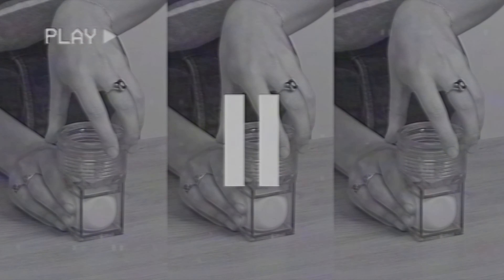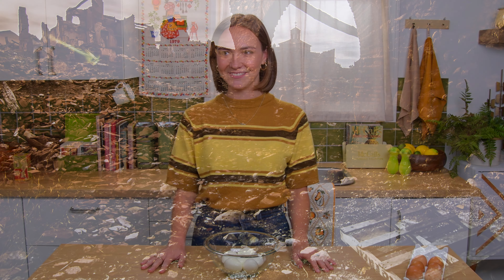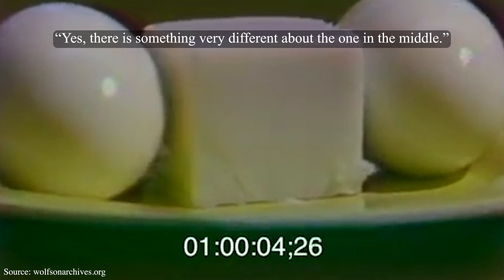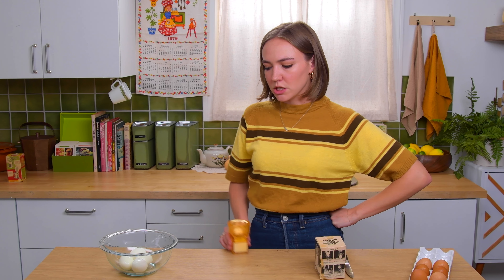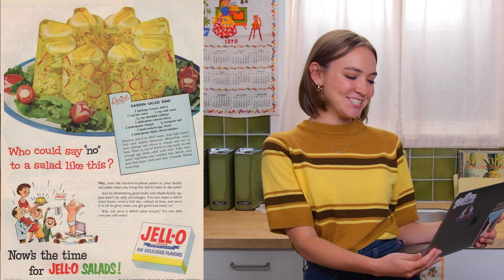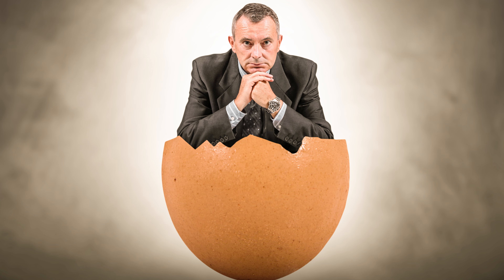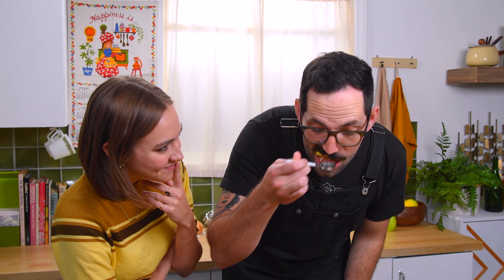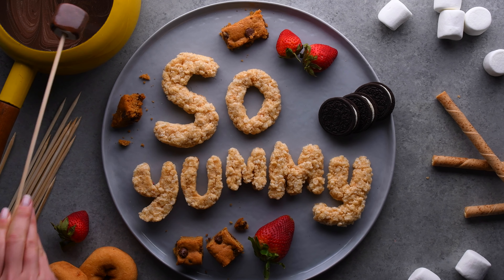We Tested Absurd Vintage Egg Gadgets So You Don't Have To!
Join us as we take a nostalgic journey back in time, exploring the charming and functional treasures of a vintage kitchen! From timeless appliances to quaint utensils, we showcase unique and rare finds and how you can use them to upgrade your cooking! Whether you're a seasoned collector, a history enthusiast, or simply someone who appreciates the charm of the past, immerse yourself in the nostalgic world of vintage kitchens and gadgets, and let us inspire you to bring a touch of classic elegance to your own culinary space!

About So Yummy:
So Yummy brings you fun food ideas and recipes for your cooking and baking adventures. We believe that home cooking should always be fun, interesting, and easy to do! Enjoy our collection of fun and easy food tutorials! With recipes ranging from healthy dinners to sugary sweet delights, there are a plethora of creative options to spice up your home cooking.